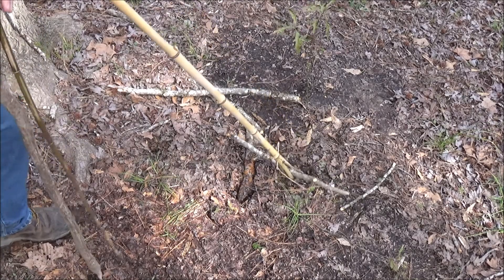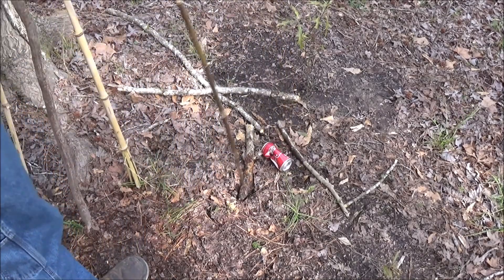Spear Series: Gigs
Gigs are small game points, that are often multi-pronged, and often left out of the spear discussion. I discuss them a little in here, and do some testing at the end of the video.